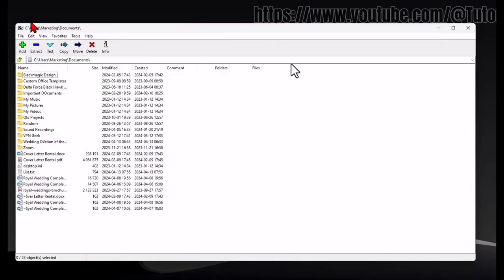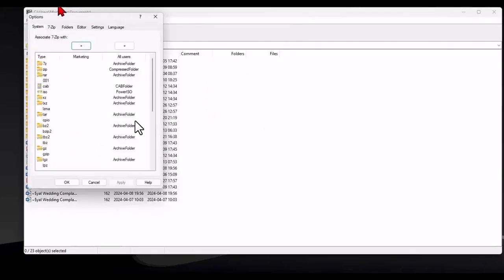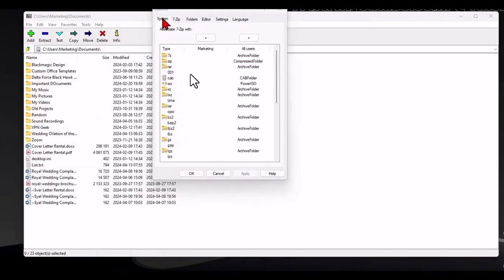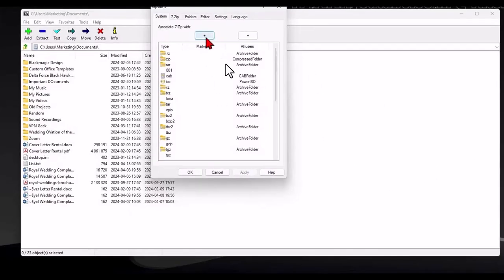How To Set 7zip as Default in Windows !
Hello everybody! Welcome back! Today, I’ve got another video for you, where I’ll show you how to set 7-Zip as the default on Windows. Now, without any further delay, let’s get started!

 Ensure 7-Zip is Installed
Step 1: Make sure you have 7-Zip installed on your Windows computer.
If you haven’t installed it yet, go to the official 7-Zip website, download, and install it.
Open 7-Zip
Step 2: Open the 7-Zip File Manager.
Locate the 7-Zip shortcut and launch it.
 Go to Tools
Step 3: Navigate to the Tools menu.

Once the 7-Zip File Manager is open, look for the Tools option in the menu bar and click on it.
Step 4: Select Options.

In the Tools menu, click on Options.
This will open up the System Options window.
Associate File Types
Step 5: Set file associations.

You’ll see a list of different file extensions, like .zip, .7z, .rar, etc.
You can either click the Select All button to make 7-Zip the default for all supported file types, or manually select the file types you want to associate with 7-Zip by checking the boxes.
Step 6: Apply changes.

Once you’ve made your selections, click on Apply to save the changes.
Confirm and Finish
Step 7: Close the window.
Now, 7-Zip is set as the default program for the chosen file types.
You can double-check by right-clicking on a compressed file and selecting Open with 7-Zip to ensure it works.
Conclusion
And that’s it! You have successfully set 7-Zip as the default file archiver on Windows. I hope this video was helpful!